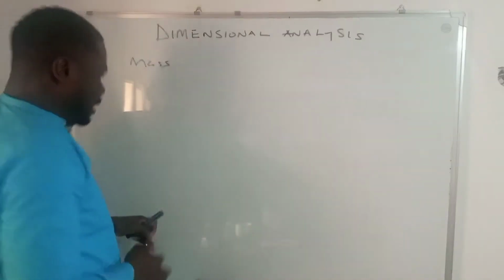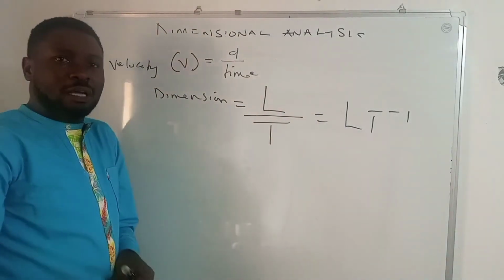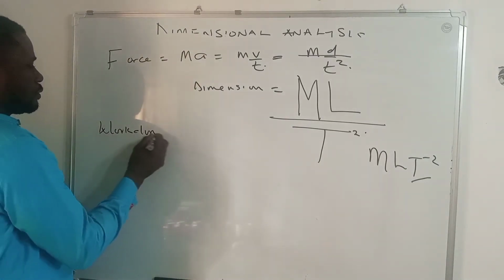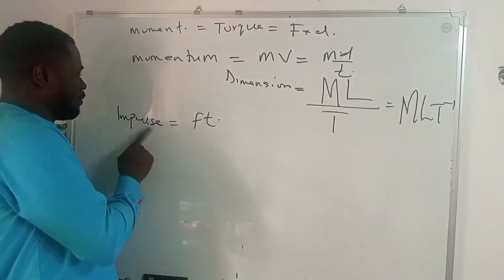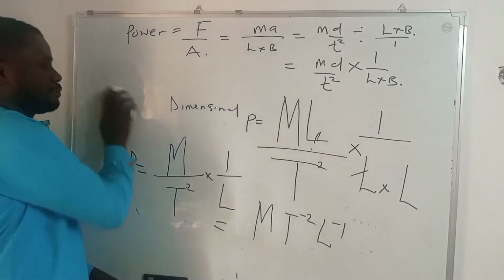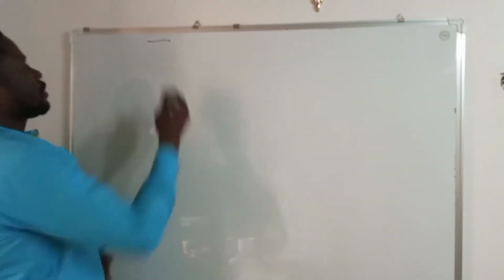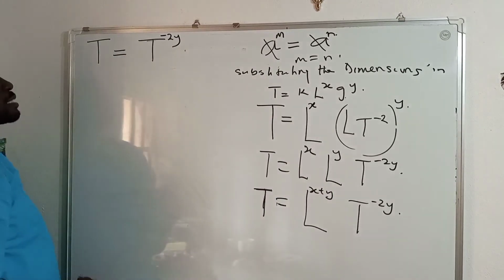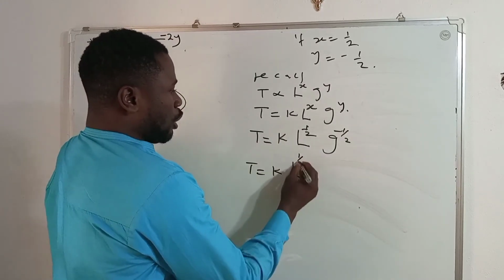PHYSICS TUTORIAL : DIMENSIONAL ANALYSIS, Description, Methods and applications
Dimension is an approach in Physics that relates the physical quantities of Mass, Length and Time to ensure consistency in Units. The use of dimensions to prove or derive a Formula is known as Dimensional analysis. To derive the dimensions of Derive physical quantities you must remember the formula of that quantity and ensure all parameters in that formula are Fundamental quantities basically Mass, Length and Time